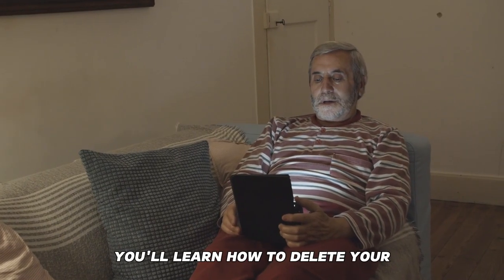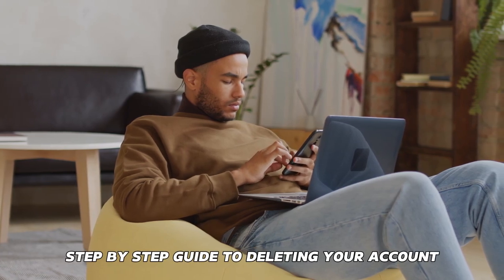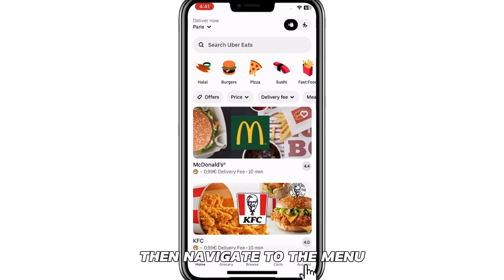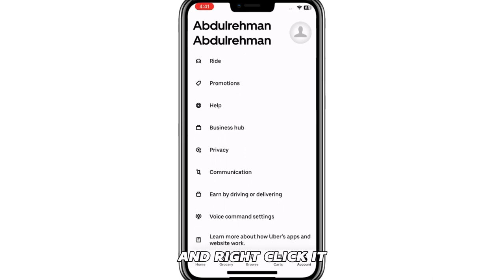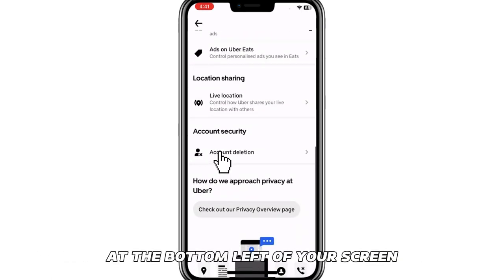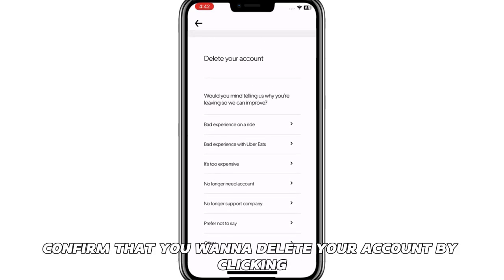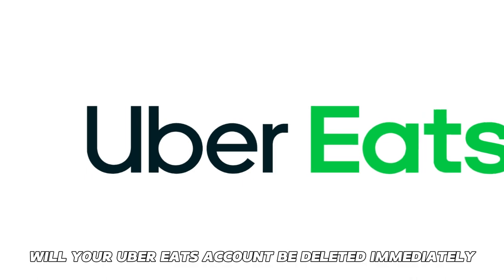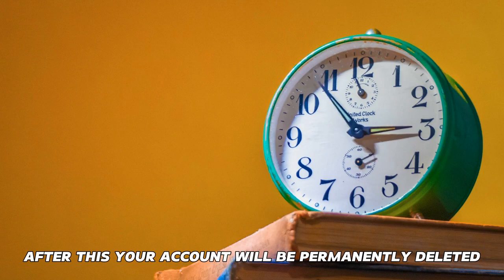How To Cancel Uber Eats (How Do I Delete My Uber Eats Account Or Subscription)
How To Cancel Uber Eats (How Do I Delete My Uber Eats Account Or Subscription). In this video tutorial I will show how to cancel Uber Eats.

Step-by-step guide to deleting your account
1. First, open the Uber app on your device and log in using your account details.
2. Then, navigate to the menu icon on the top left corner of the app and tap on it.
3. Next, proceed to Settings from the dropdown menu and right-click on it.
4. From the Settings options, navigate to "Privacy Settings", then scroll down to the "Delete My Account" option at the bottom-left of your screen.
5. You will be requested to provide a reason for deleting your account. Select a suitable option for deleting your account from the available choices.
6. Once you are through, confirm that you want to delete your account by clicking “Yes” on the buttons provided. Your account will be deleted.

Will your Uber Eats account be deleted immediately?
Your account will be deactivated for a grace period of 30 days just in case you change your mind. After this, your account will be permanently deleted.